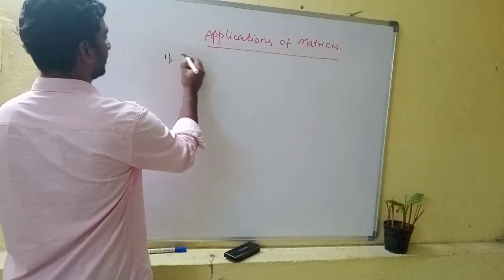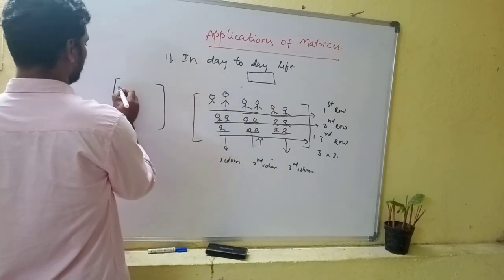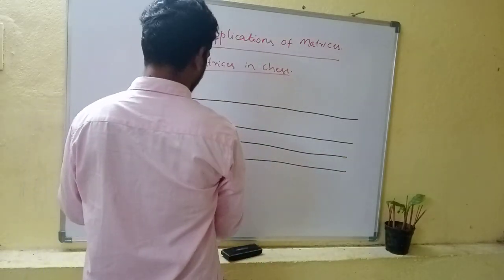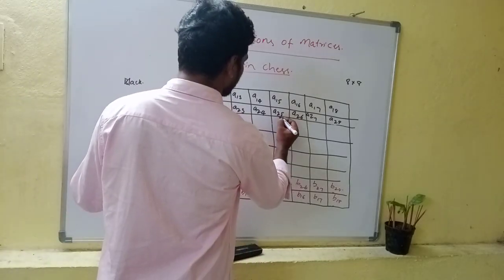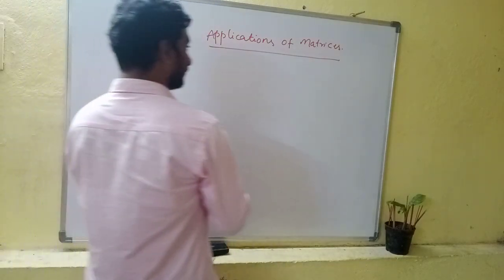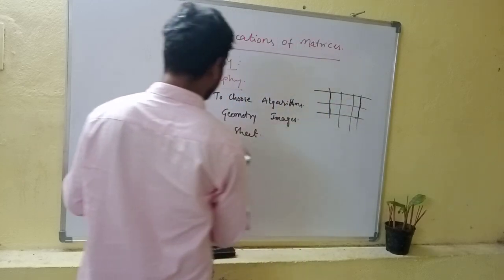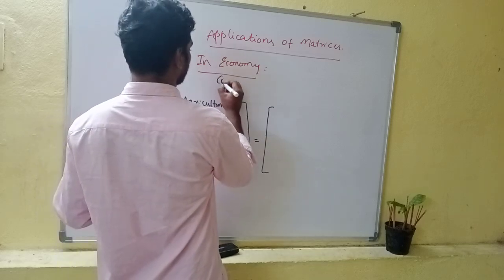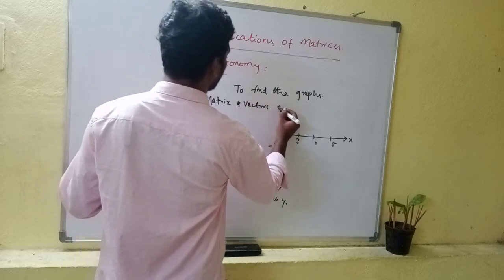Applications of Matrices in English